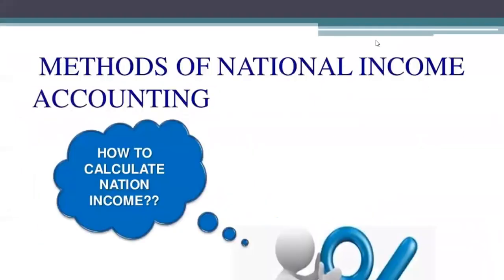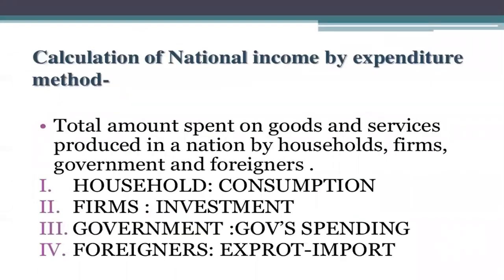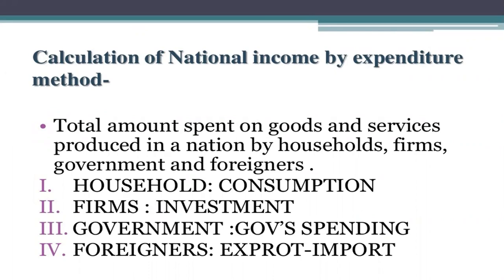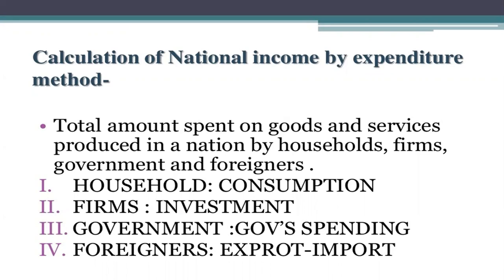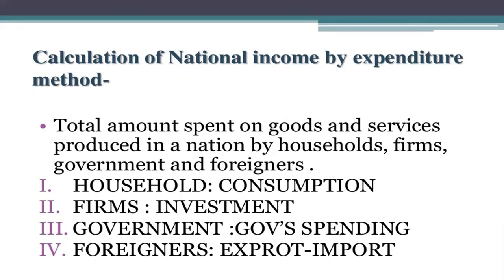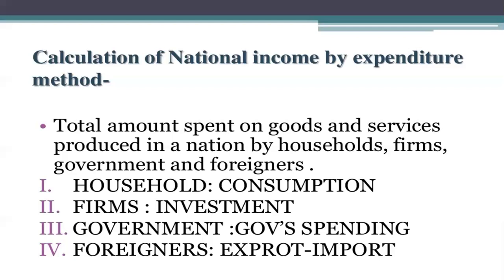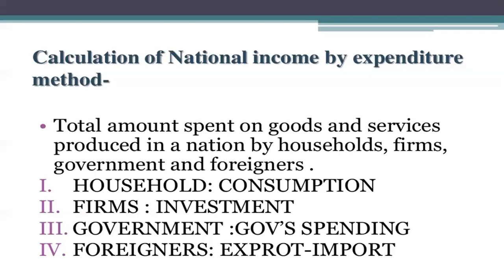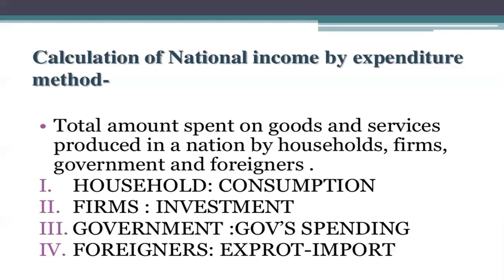Measurement of National Income Part 3